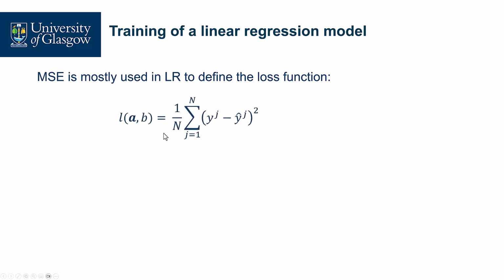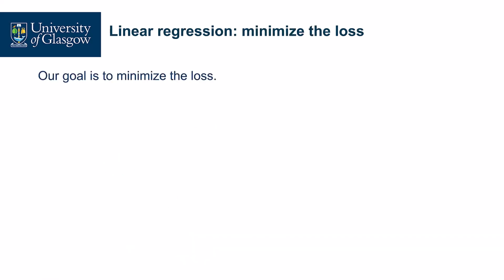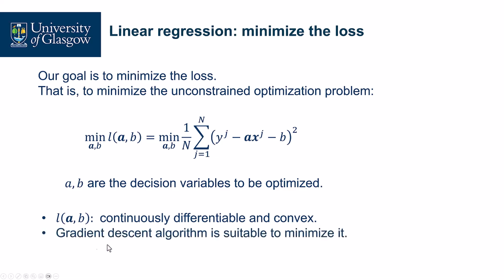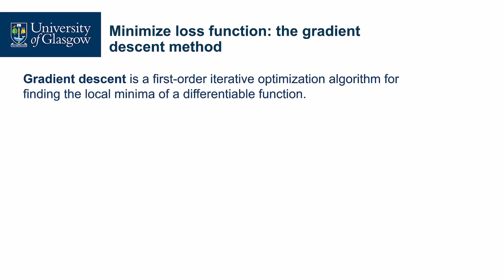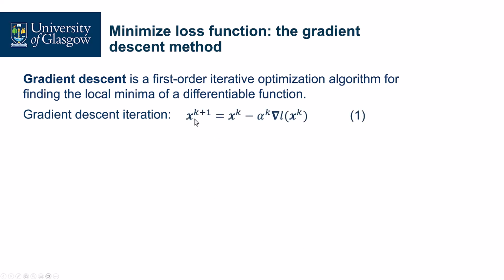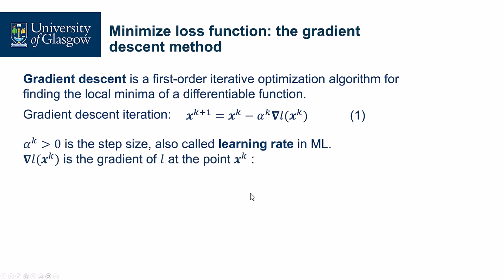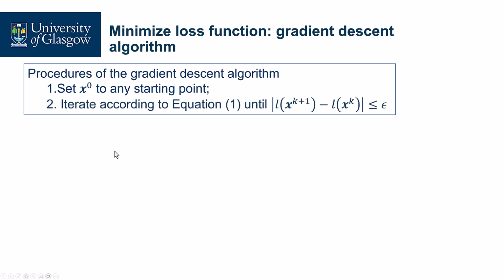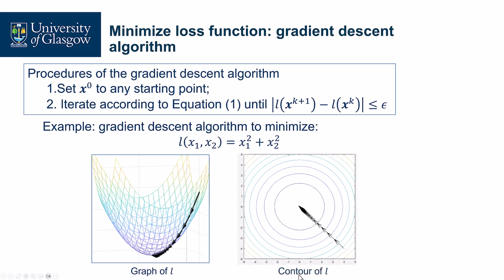013 - ML Model Training Fundamentals： Loss Functions and Gradient Descent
This video is in the 8th week (3rd part, Machine Learning and its Applications). The topic is ML Model Training Fundamentals: Loss Functions and Gradient Descent.